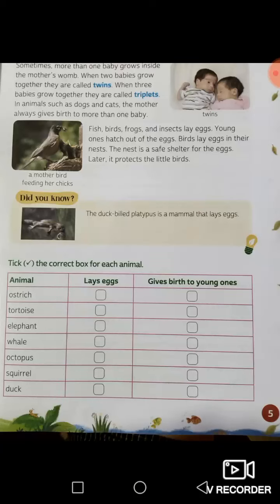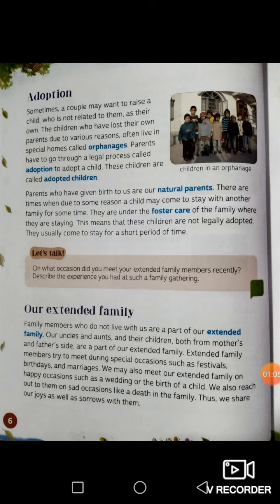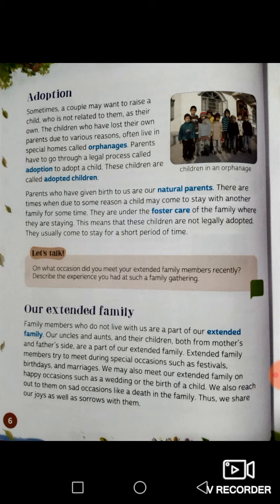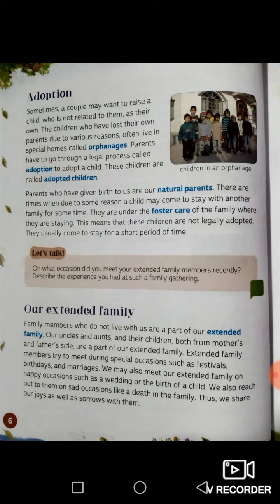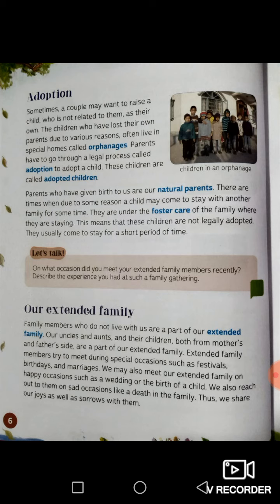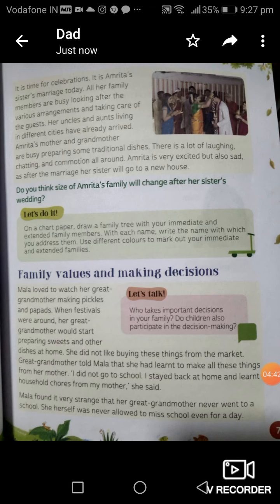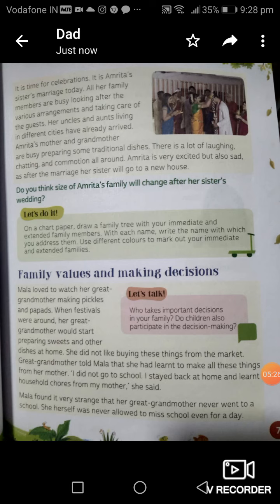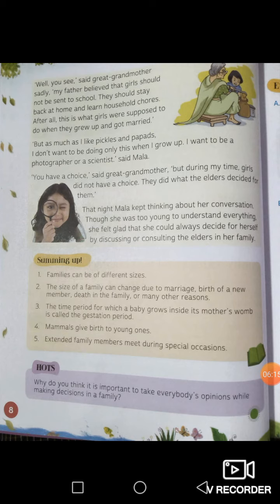CLASS 4 | ENVIRONMENTAL STUDIES | LESSON 1: GROWING UP IN A FAMILY PART B